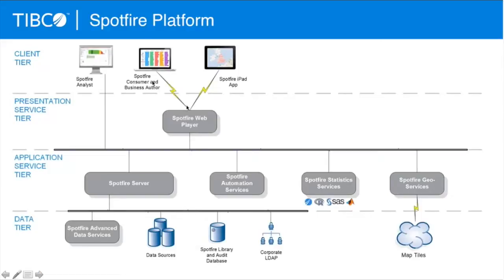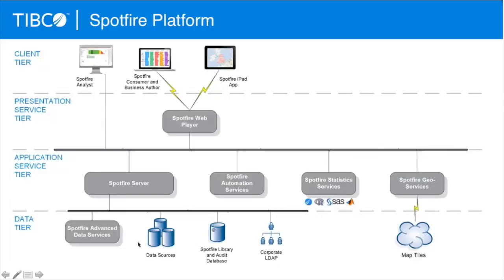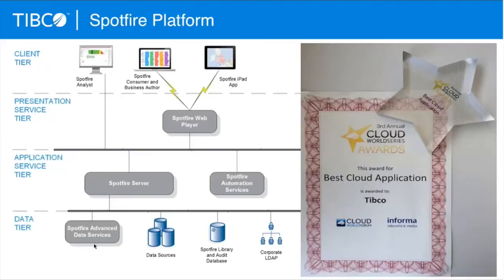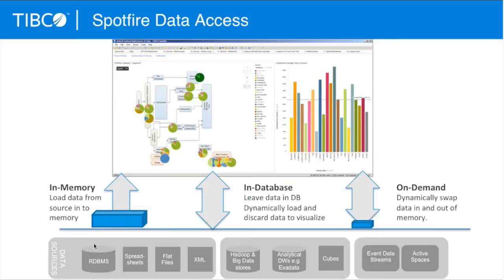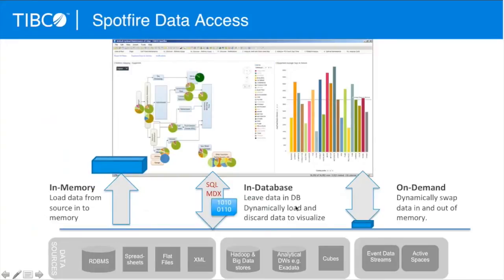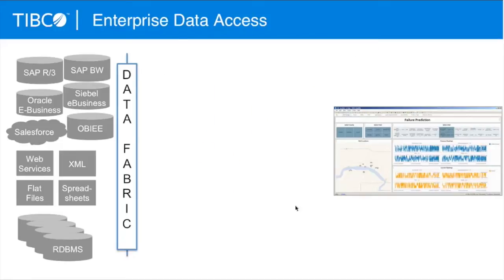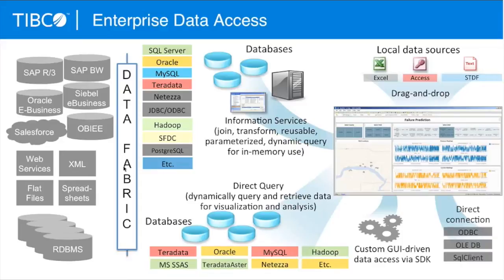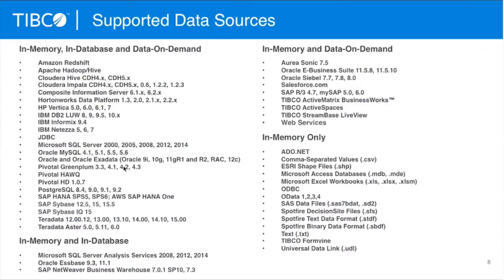Quick overview of the Spotfire Platform - TIBCO Advanced Analytics Meetup - June 2015